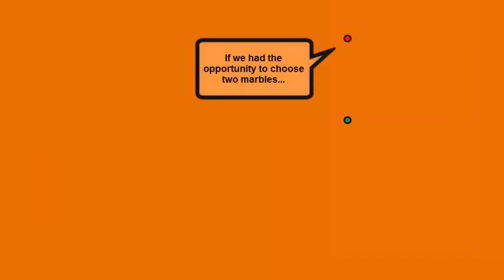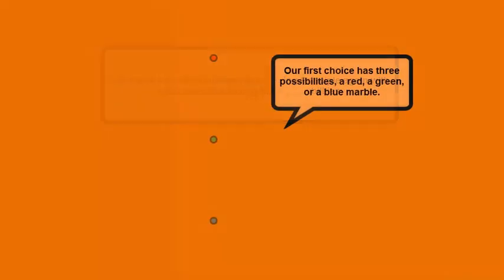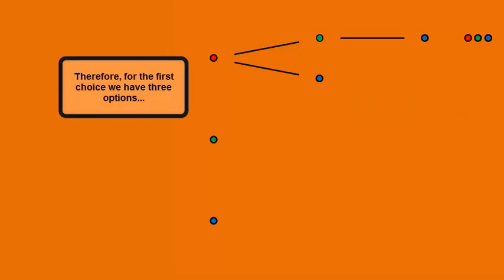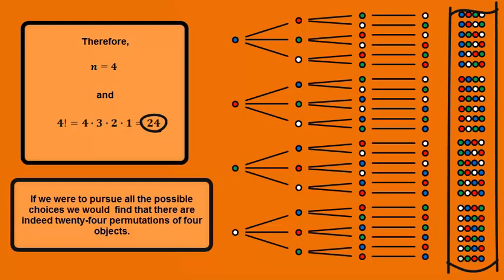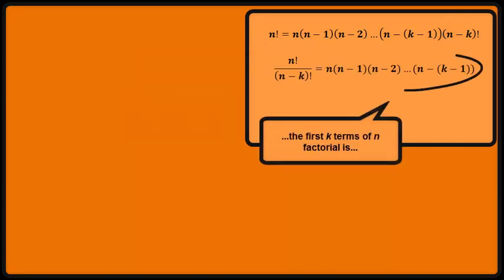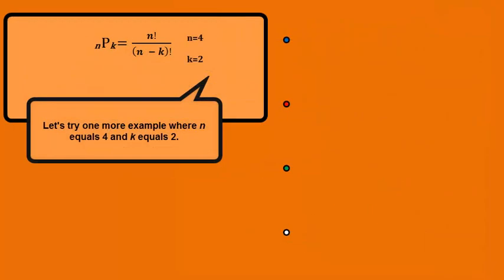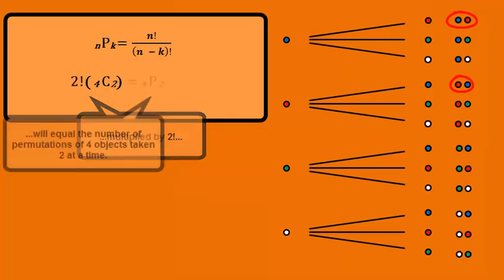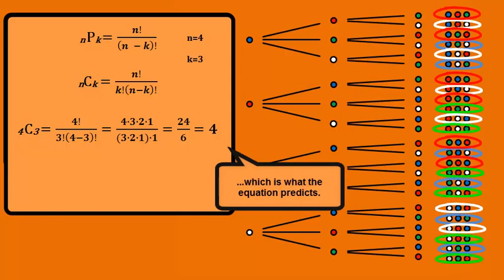No 9. Permutations and Combinations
This video describes how to determine the numbers of possible outcomes, which is necessary in calculating classical probability.